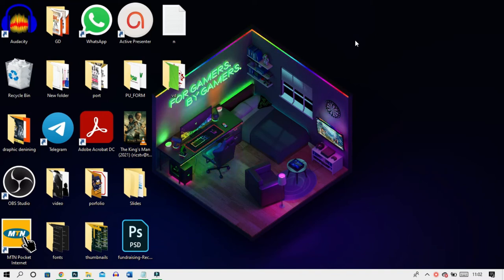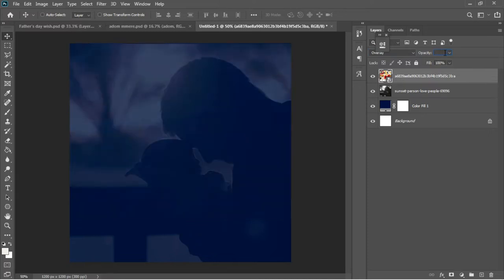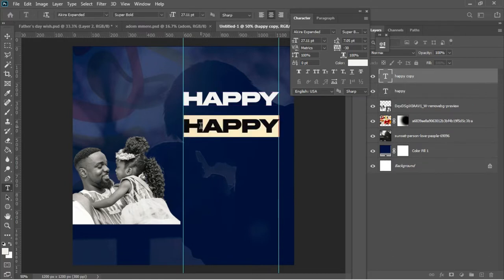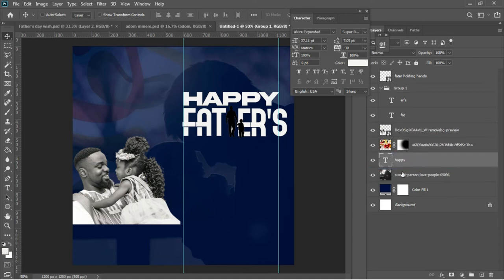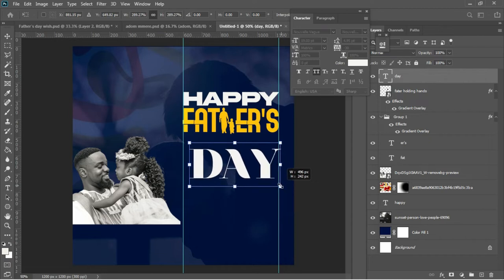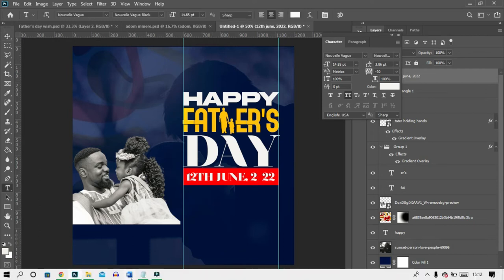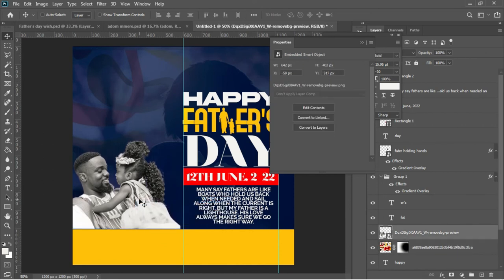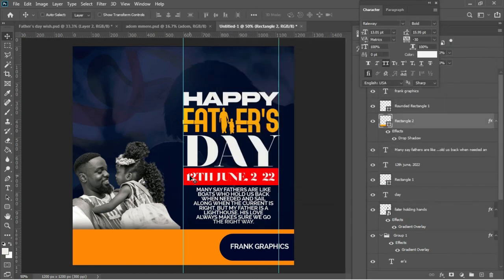How To Design Happy Father's Day in Photoshop | Photoshop Tutorial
Happy Fathers Day to all the amazing fathers on this channel and to all the potential fathers, grow to be awesome fathers. If you're looking for a design for your father this father's day, you're at the right place, I will walk you through the step by step procedure to design a simple and beautiful father's day card. I am also providing the free template that you can use, enjoy watching the video.

Much love.

HAPPY FATHERS DAY TO ALL FATHERS IN THE HOUSE